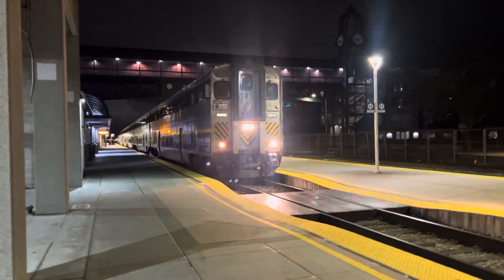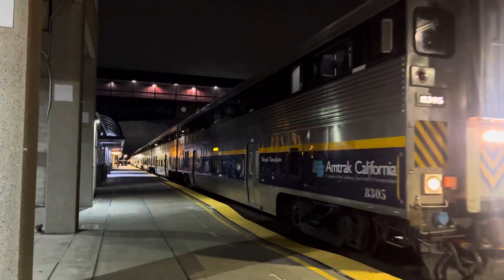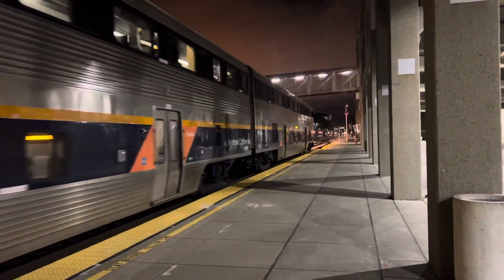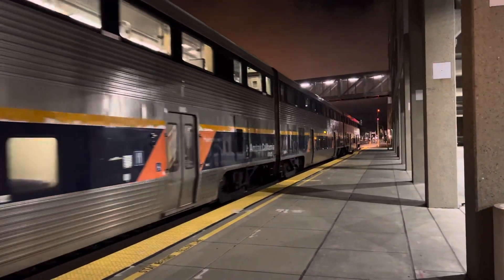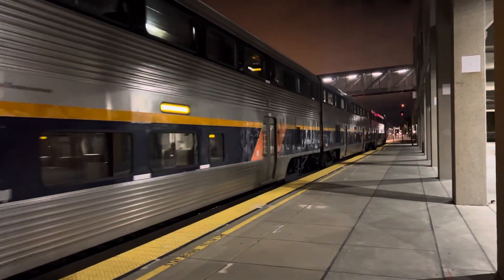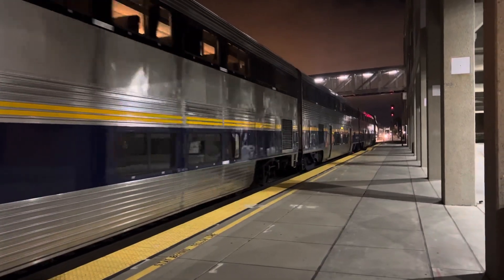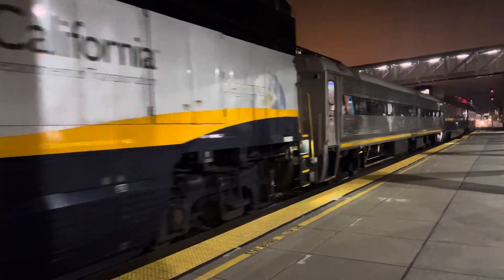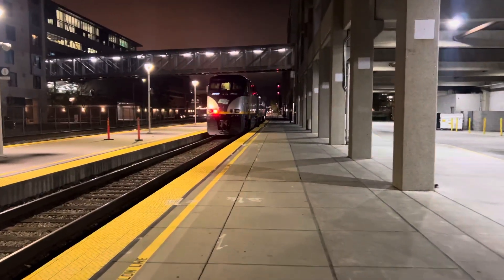The out of service Amtrak San Joaquin Train At Oakland Jack London Sq In Oakland CA